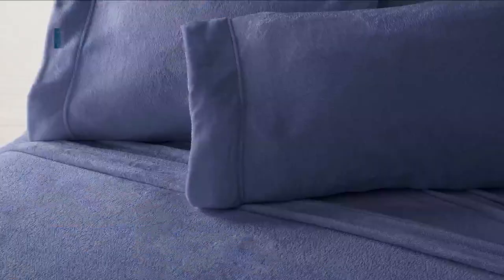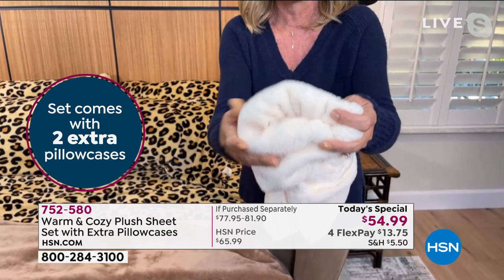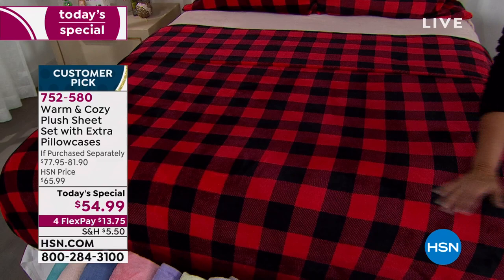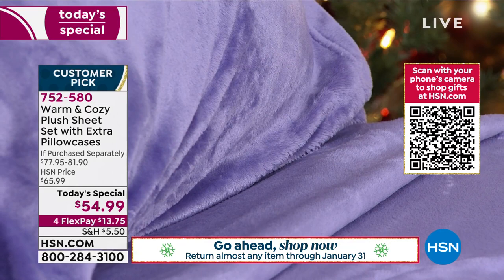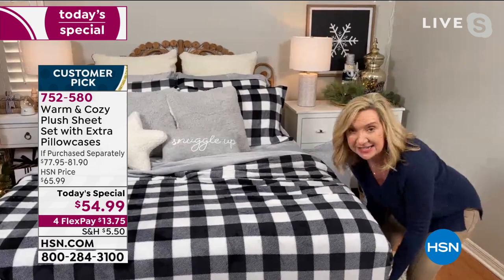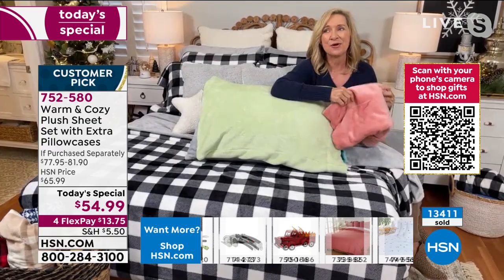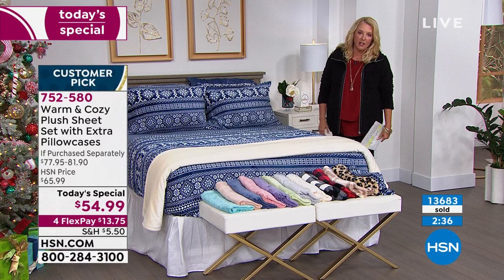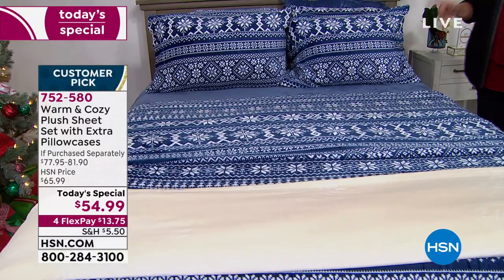Warm Cozy Plush Sheet Set with Extra Pillowcases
Snuggle up and stay warm with this sheet set! The knit plush fabric features incredibly soft, brushed yarns to keep you toasty all night long.

    Flat sheet
    Fitted sheet
    4 Pillowcases (2 with Twin)

    King and California King sets include 2 standard pillowcases and 2 king pillowcases.